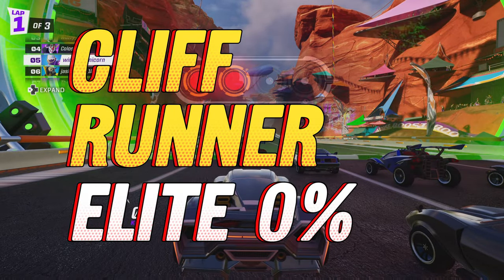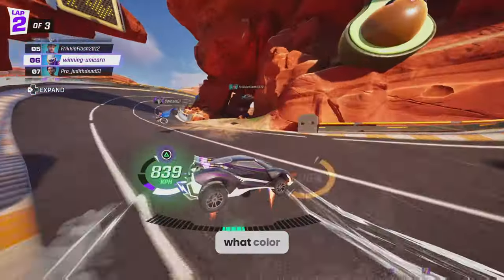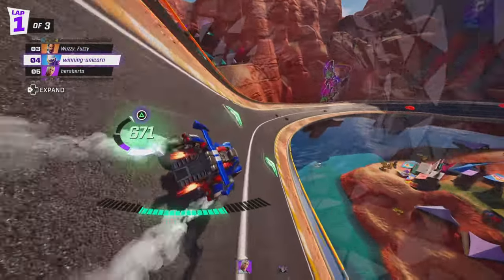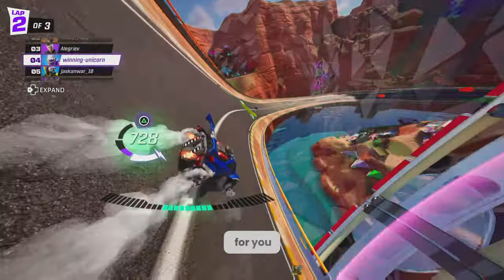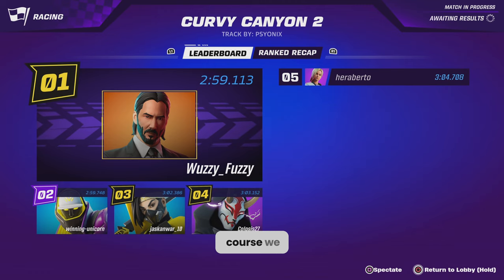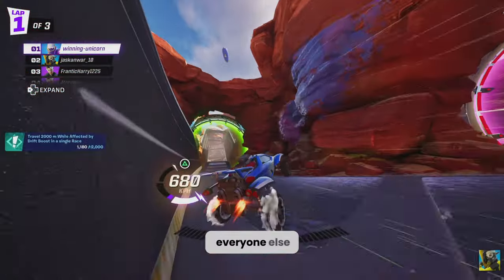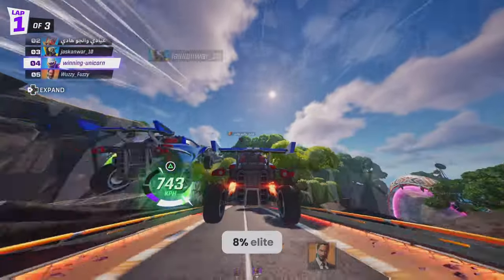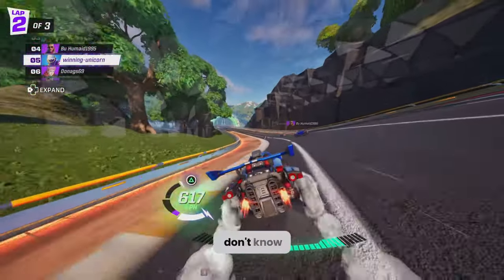Road to Unreal - Sneaky Tips and Tricks - Elite 0 % Elite 30%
In this Episode you ride along with me on the way to Unreal, pit stop at Elite 30%. Listen out for the tips and tricks i give to you, i make the mistakes so you dont have to.

Get to Unreal with me!!